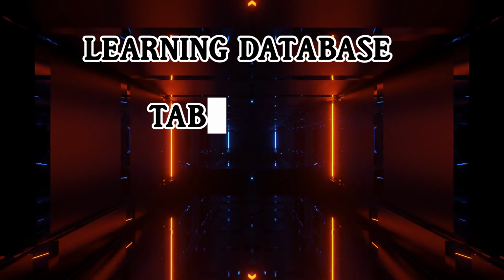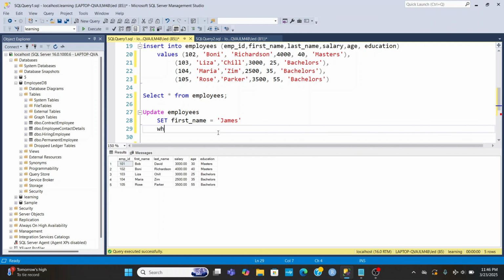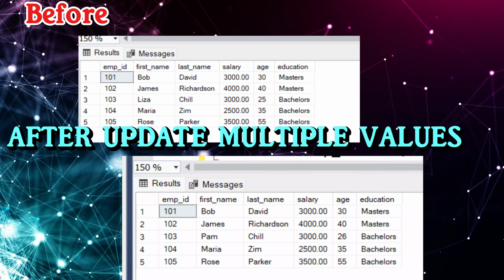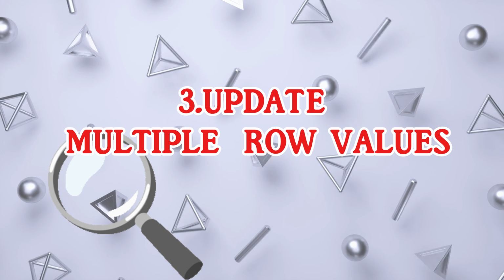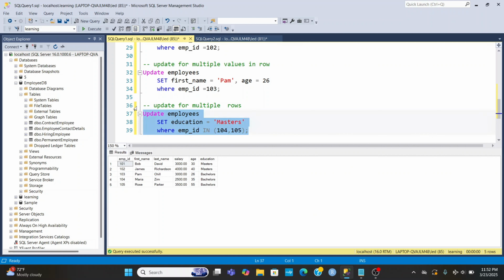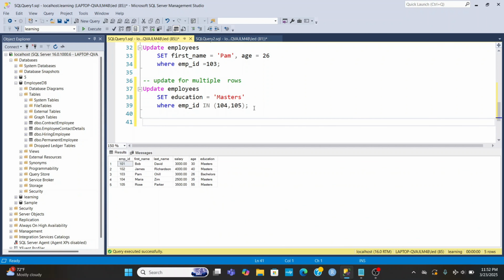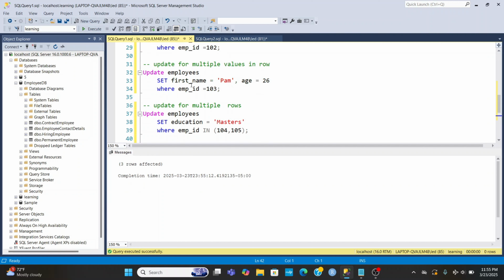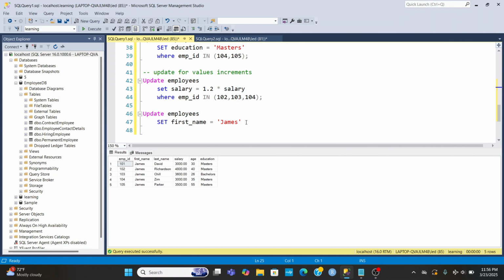How to Update Query in SQL|SQL UPDATE Statement |SQL Tutorial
Learn How to Update Query in SQL
How to use Update on SQL|SQL UPDATE Statement |SQL Tutorial
We use the `UPDATE` statement in SQL to modify existing records in a table. The general syntax for an `UPDATE` looks like this:
In SQL, the UPDATE statement is used to modify the existing records in a table. When you want to change the values of specific columns for rows that meet certain conditions, you use this statement. Here's the general syntax and an explanation of each part:
Syntax for update:
UPDATE table_name
SET column1 = new_value1, column2 = new_value2
WHERE condition;
- **`UPDATE`**: Specifies the table you want to update.
- **`SET`**: Lists the columns to change and their new values.
- **`WHERE`**: Ensures that the changes apply only to the correct rows. If omitted, all rows in the table will be updated.

⌚TimeStamps:
0:00 Intro
1:07 Update Single Value
2:25 Update Multiple Values
4:01 Update Multiple Row Values
5:11 Update Multiple Row Values Increment
7:17 Warning for Where Clause
8:01 End Screen

👇Relevant hashtags
📺 SQL related content:
How to Install Microsoft SQL Server on Windows 11 [2025 Update] SQL Server Management Studio SSMS

What is a comment in SQL Server?
How do I add a comment to a SQL statement?
How do I add a single-line comment in SQL Server?
How do you comment out a piece of code in SQL Server?
What are the types of comments in SQL?
How do I add a comment to a column?
Microsoft SQL Server 2022 Installation, Install SQL Server 2022 Express
 Install SQL Server 2022 Developer
 How to install SQL Server 2022
how to install Microsoft SQL Server 2022
install microsoft sql, Server 2022, SQL Server Management Studio,
How to install the Microsoft SQL Server 2022 on Windows 10/11
Install Microsoft SQL Server 2022 on Windows 10/11
How to Install Microsoft SQL Server 2022 and Get Started
 sql video tutorial,
 sql video tutorial for beginners